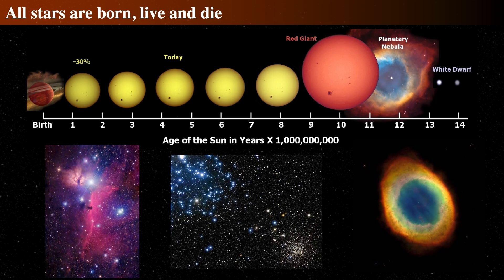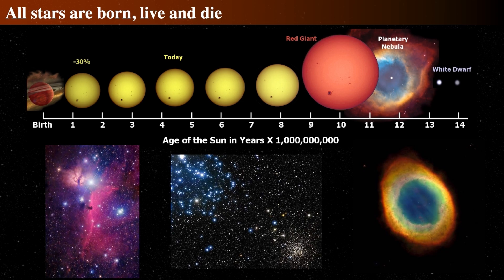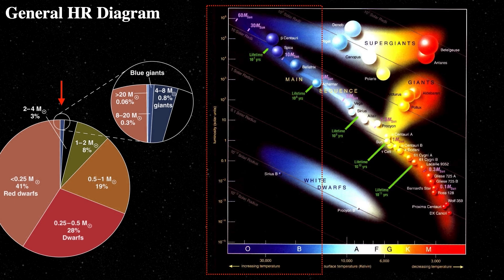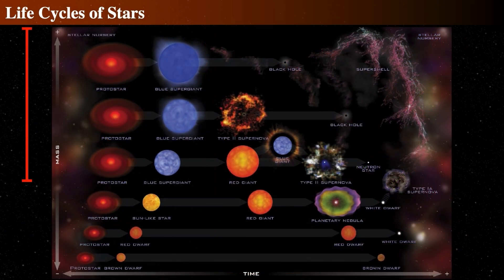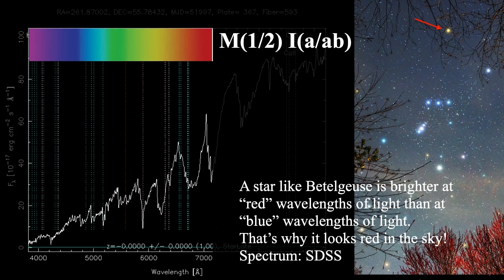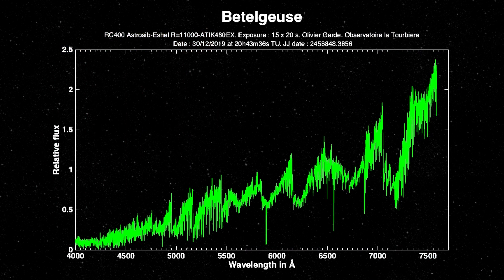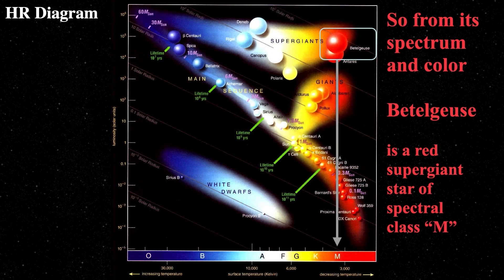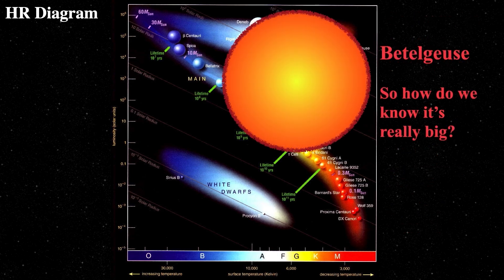Betelgeuse and Beyond: Exploring Red Giants’ Mysteries!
Stellar Evolution of Massive Stars: Stars with at least six to eight solar masses, encompassing O and B type main sequence stars, have significantly shorter lifespans compared to the Sun.
CNO Cycle in Massive Stars: Unlike low-mass stars that utilize the proton-proton chain, massive stars burn hydrogen into helium through the carbon-nitrogen-oxygen (CNO) cycle.
Main Sequence Phase of Massive Stars: During their main sequence phase, massive stars burn hydrogen into helium in their cores, similar to low-mass stars, but at a much faster rate due to their higher core temperatures.
Main Sequence Stars: Stars whose main energy generation process is the fusion of hydrogen into helium.
Post-Main Sequence Stars: Massive stars that have exhausted their hydrogen fuel and evolved off the main sequence.
Betelgeuse: A nearby supergiant red star in the constellation of Orion, significantly larger than the Sun.
Planetary Size Comparison: Venus is similar in size to Earth, while Uranus and Neptune are four times larger, and Jupiter is ten times larger.
Star Size Comparison: The red dwarf star Wolf 359 is about twice the diameter of Jupiter, while the Sun is ten times larger. Sirius is twice the Sun’s diameter.
Supergiant Star Size: Betelgeuse is an enormous red supergiant star, with a diameter 770 times that of the Sun, or 77,000 times that of Earth.
Betelgeuse’s Size: Betelgeuse is so large that two billion Suns could fit inside it.
Betelgeuse’s Luminosity: Betelgeuse is over 120,000 times more luminous than the Sun.
Betelgeuse’s Distance: Betelgeuse is about 150 or 160 parsecs away, or about 550 light-years.
Spectral Classification: MK type classifies stars based on spectrum appearance, while Luminosity class is based on spectral line widths, indicating star size.
Spectrum Analysis: A spectrum dominated by the red end, with large dips from absorption features and cool molecular transitions, suggests an early M-type supergiant star.
Stellar Size Determination: Determining a star’s size involves using the Stefan-Boltzmann law, which relates luminosity, surface temperature, and radius, but practical application can be challenging.
Stellar Size Measurement: The speed of a star’s fading as the Moon passes in front of it can be used to measure the star’s size.
Betelgeuse’s Image and Nebula: Betelgeuse, a red supergiant star, can be directly imaged and is surrounded by a complex nebula composed of silica and alumina dusts.
Betelgeuse’s Dimming and Dust Emission: In December 2019, Betelgeuse dimmed and emitted cool dust, indicating an expanding shell around the star.
Betelgeuse Dimming Event: A significant dimming event observed in 2020, captured by amateur astronomers and studied by professionals.
Possible Explanations for Dimming: Surface cooling due to unusual stellar activity or dust ejection blocking light.
Betelgeuse’s Future: Betelgeuse will eventually explode as a supernova, but the recent dimming event is not believed to be an immediate precursor.
Betelgeuse’s Surroundings: Describes the cloud-like structure, winds, and expanding nebula around Betelgeuse.
Red Supergiants and Hypergiants: Lists examples of red supergiants and hypergiants, highlighting their large size and luminosity.
Stellar Mass Distribution: Illustrates the distribution of stellar masses, with the majority being small stars with one solar mass or less.
Betelgeuse’s Fate: Betelgeuse will eventually explode as a supernova, but the exact timing is unknown.
Betelgeuse’s Mass and Rarity: Betelgeuse is a massive star, with a mass between one and four solar masses, and is one of the less than 1% of stars that are more massive than eight solar masses.
Betelgeuse’s Current State: Betelgeuse is currently in its final stages of life.